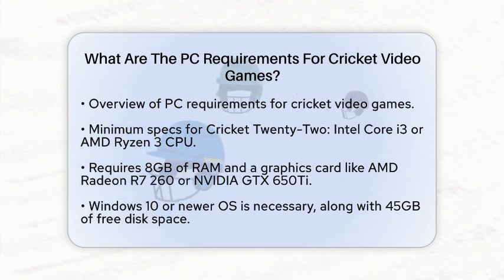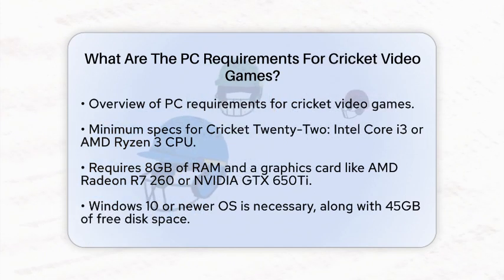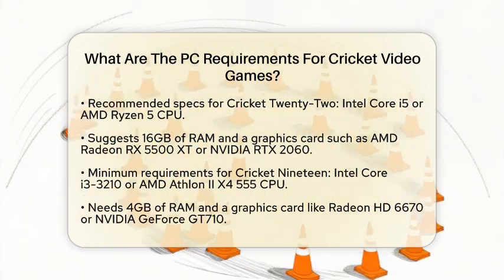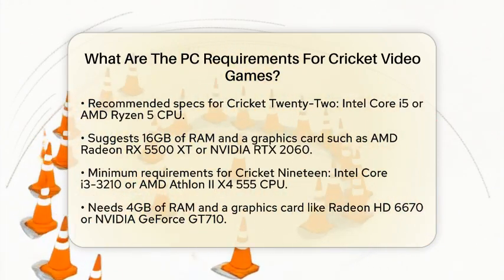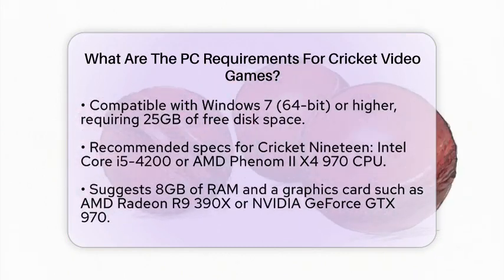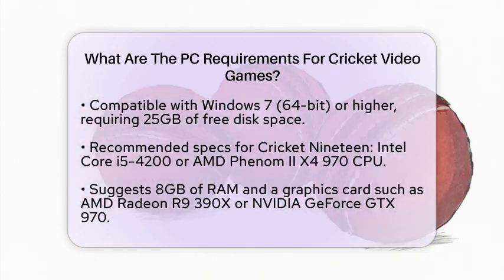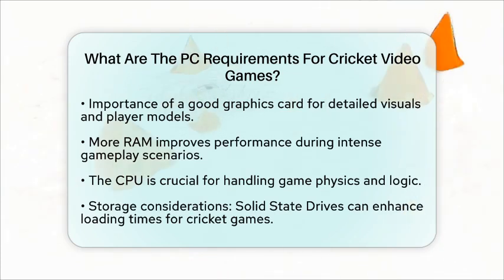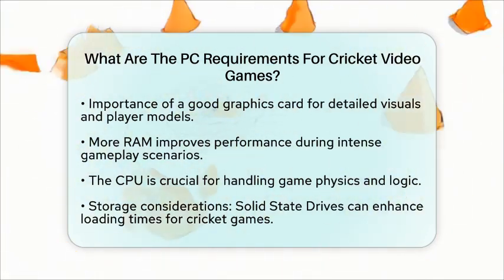What Are The PC Requirements For Cricket Video Games? - Go-To Cricket Guide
What Are The PC Requirements For Cricket Video Games? Are you a cricket enthusiast eager to enjoy your favorite sport through video games? In this informative video, we’ll cover the essential computer specifications needed to run popular cricket video games smoothly. We’ll discuss the minimum and recommended requirements for various titles, ensuring you have the right setup for an optimal gaming experience. From processors to graphics cards, we’ll explain what components matter most for rendering stunning visuals and maintaining performance during intense gameplay.

Understanding these requirements is key to fully immersing yourself in the cricket gaming world. We’ll also touch on the importance of storage solutions and how they can enhance your experience. Whether you're aiming for casual play or looking for high-quality graphics, knowing what your PC needs is vital.

Join us as we guide you through the specifications that will help you enjoy these cricket video games to the fullest.

About Us: Welcome to Go to Cricket Guide, your ultimate destination for all things cricket! Whether you're a seasoned player or just starting out, our channel is designed to enhance your understanding and enjoyment of the game. We cover a wide range of topics, including match analysis, player profiles, techniques, and the latest news from the cricketing world.